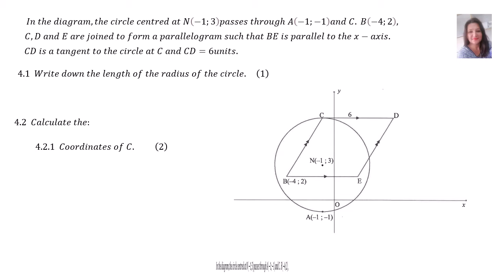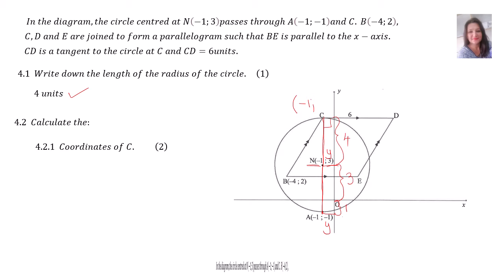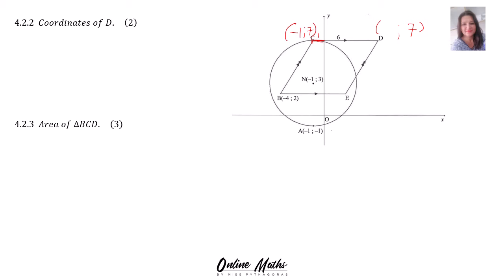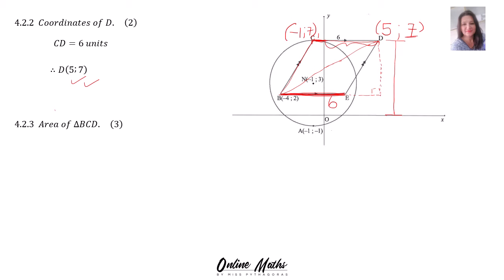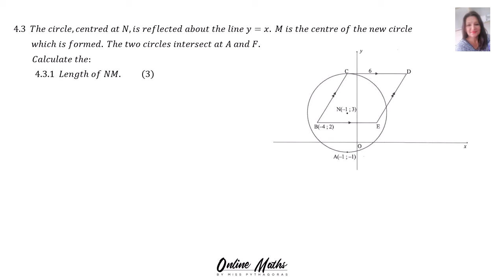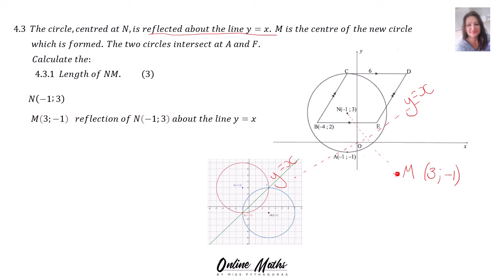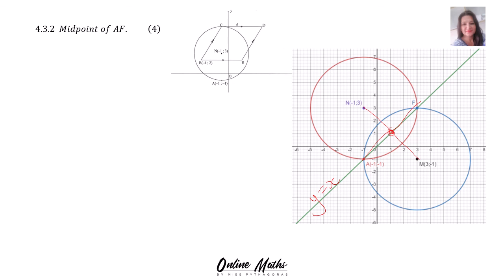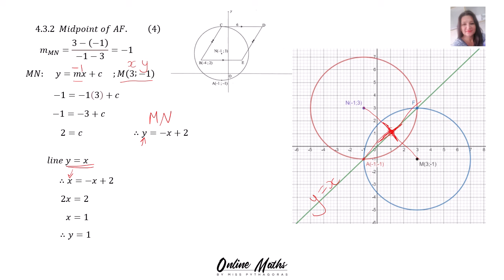Grade 12 June Exam Preparation Paper2 Question4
Miss Pythagoras discusses the following:
- Step-by-step explanation of Paper 2 2021 Question 4:  Analytical Geometry.